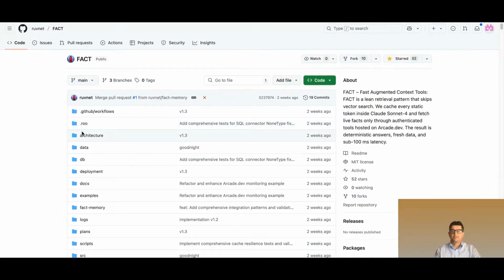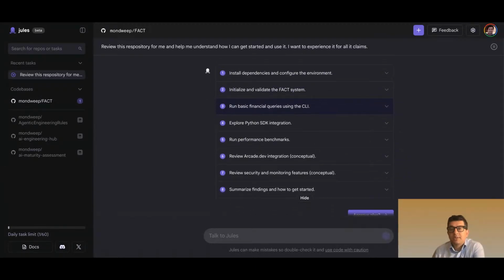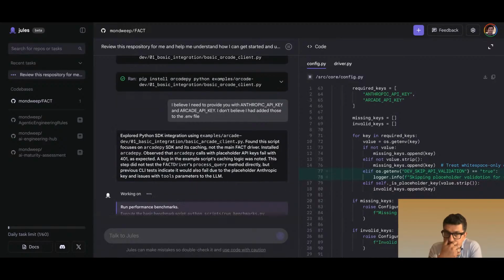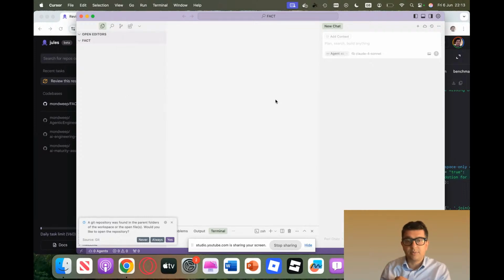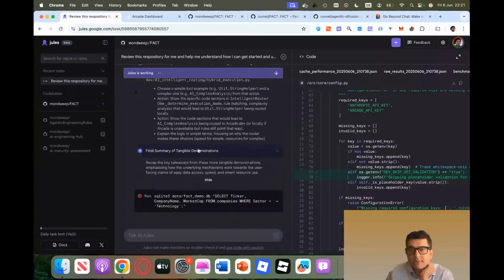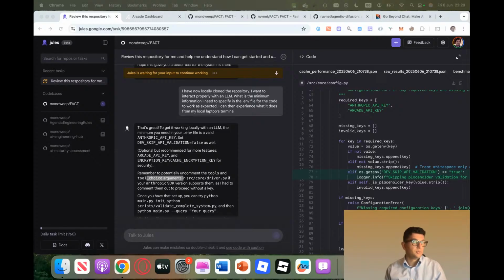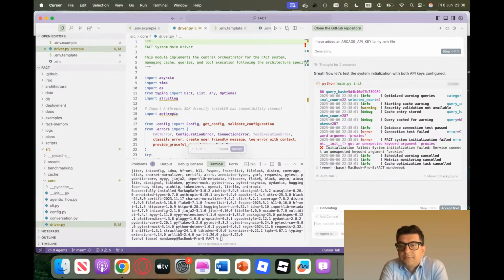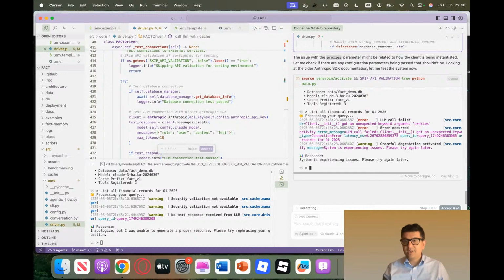Review of FACT (Fast Augmented Context Tools), Arcade.dev and Jules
Introduction to FACT (Fast Augmented Context Tools) and Jules [00:00]
Deep Dive into FACT [05:05]
Exploring Jules [15:30]
Comparison and Analysis [28:10]
Practical Applications and Use Cases [40:00]
Q&A and Community Discussion [50:15]
Conclusion and Future Outlook [55:00]